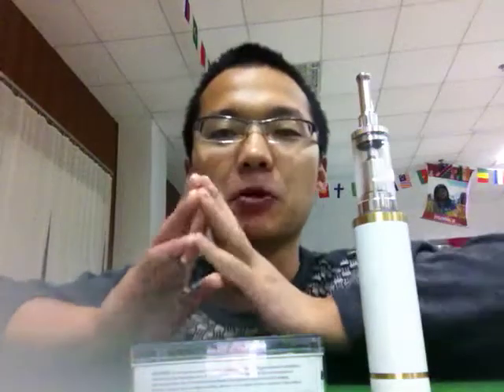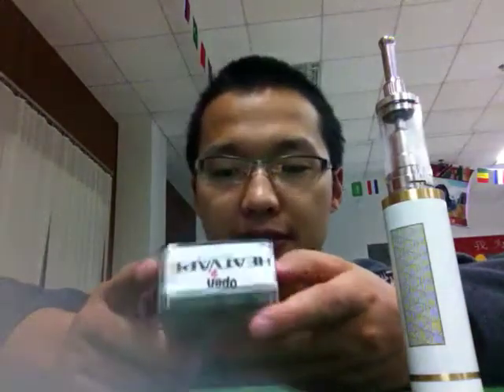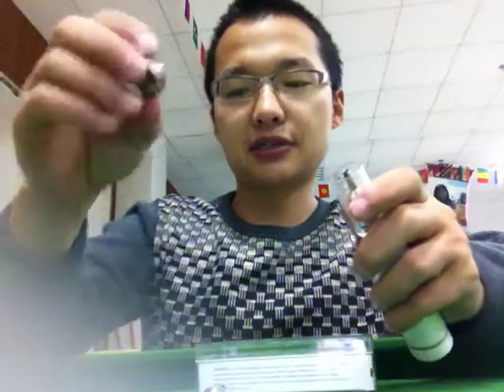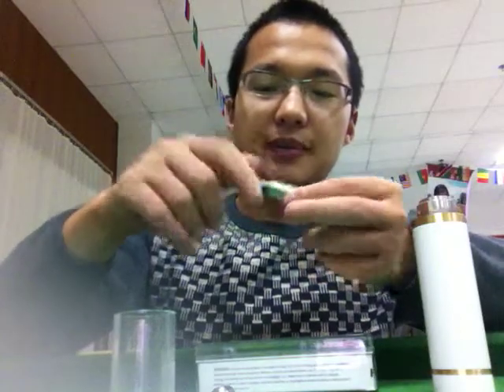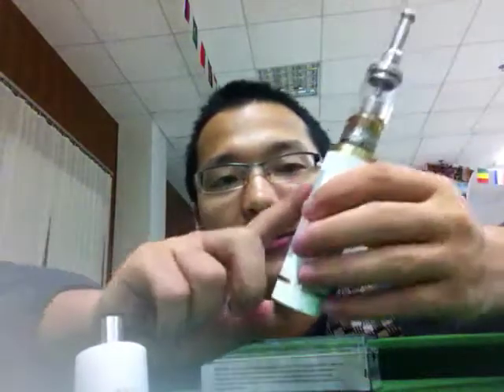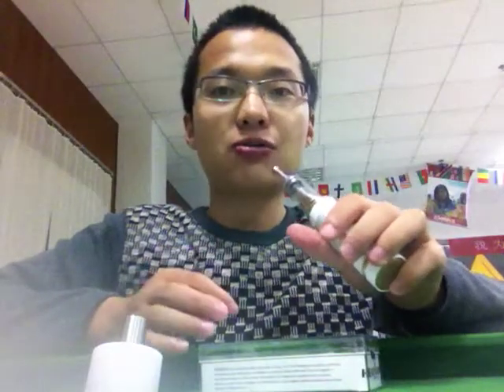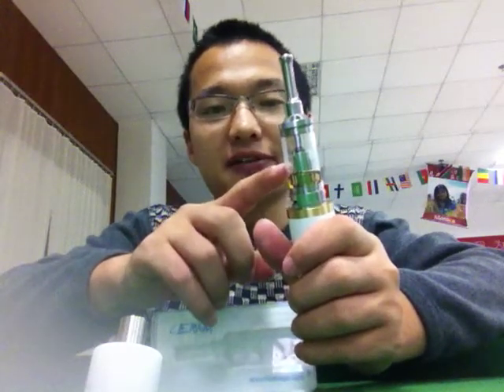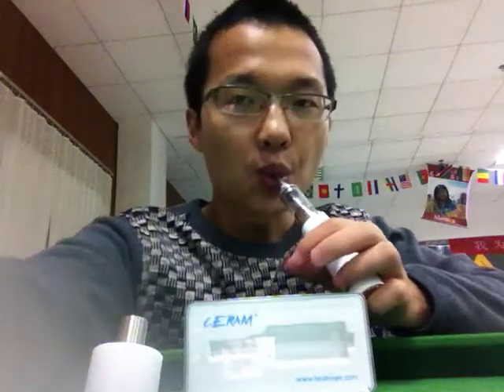Ceram atomizer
best developing atomizer-Ceram atomizer
1,Pure Ceramic wicking
2,Top filling system
3,No burn taste max wattage support:15W
package content:
1pc ceram atomizer
1pc Manual
1pc gift box
connection:
skype:victor.ismoke